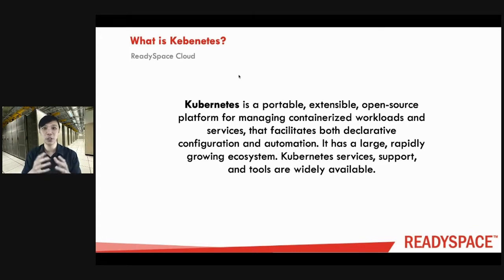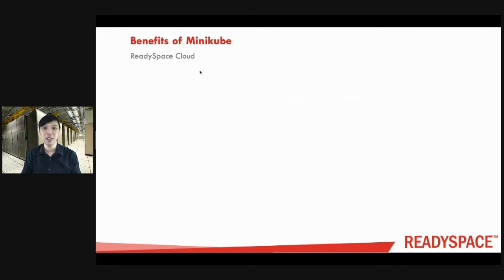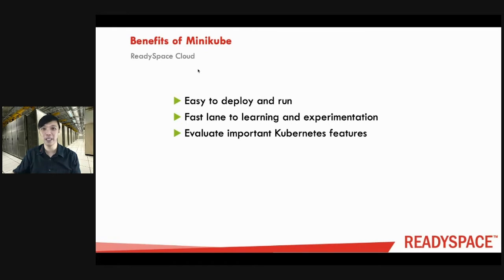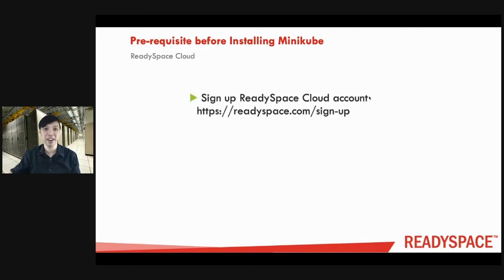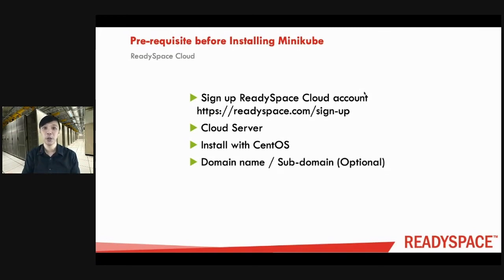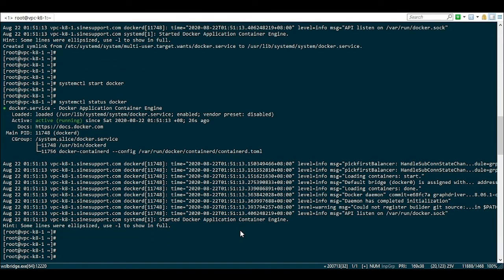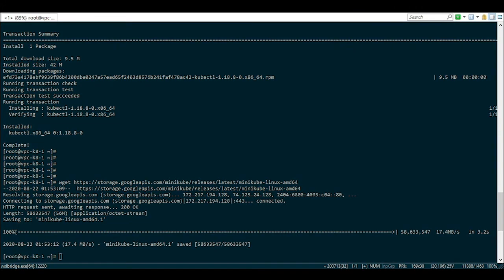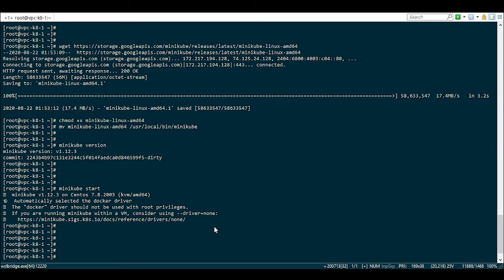How to install Minikube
In this video, you can find the step by step details on how to install Minikube in Cloud Server.

Please ask any questions in the comments!